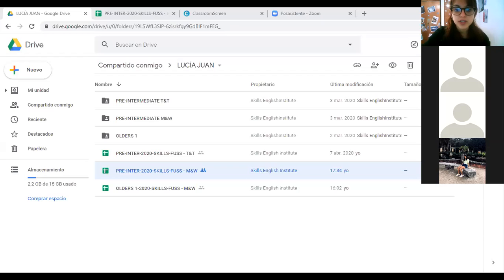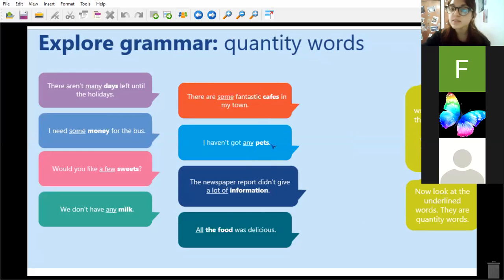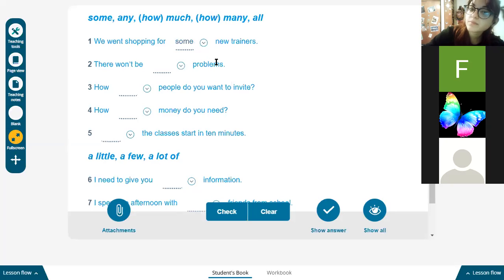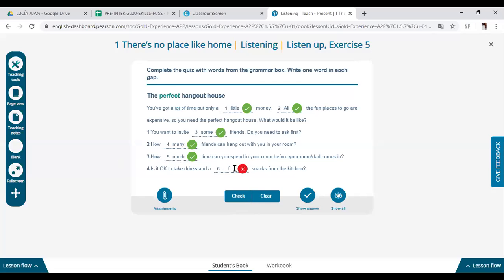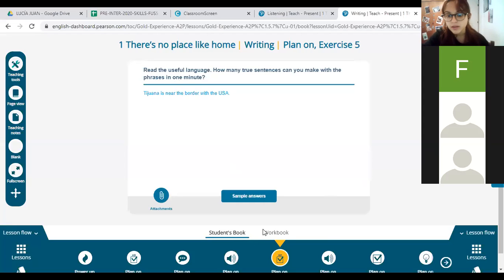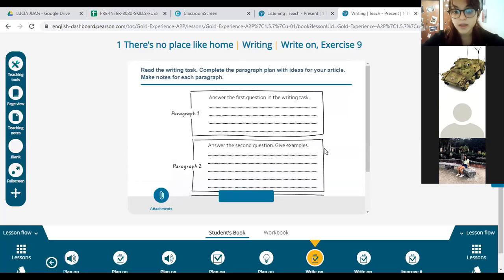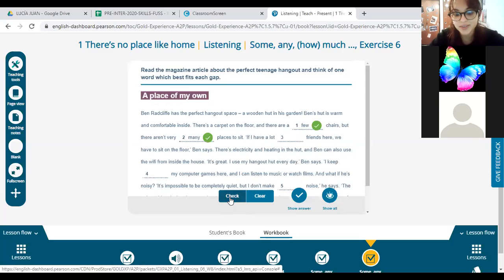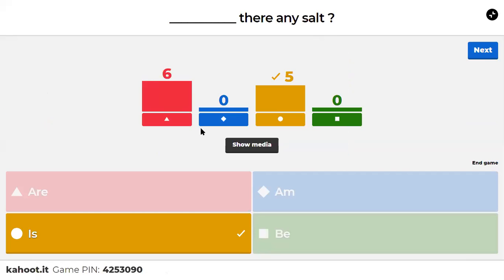Pre-Inter (Wed 08/04 MISS LU)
Group: Pre-Intermediate, Mondays and Wednesdays at 17:30
Date: 08/04
Miss: Lucía Juan